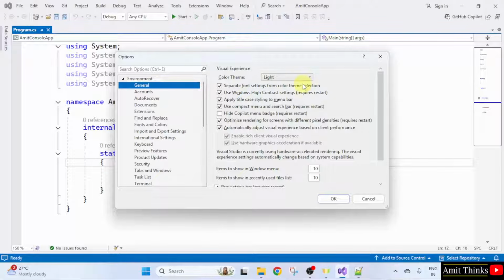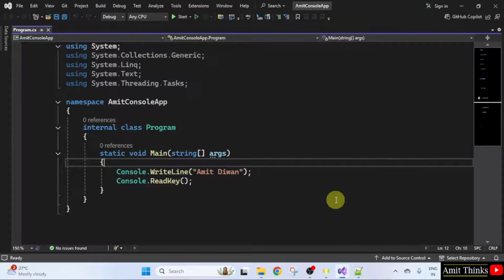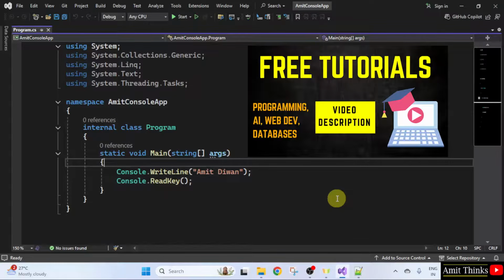How to Enable Dark Theme on Microsoft Visual Studio | Amit Thinks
In this video, learn how to enable the Dark Theme on Microsoft Visual Studio.